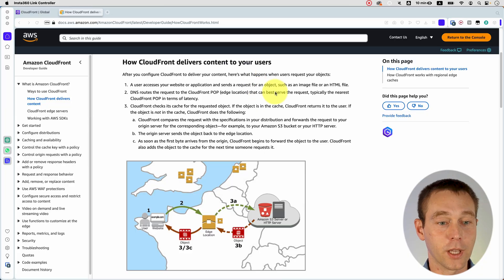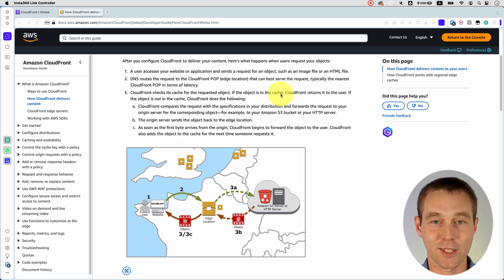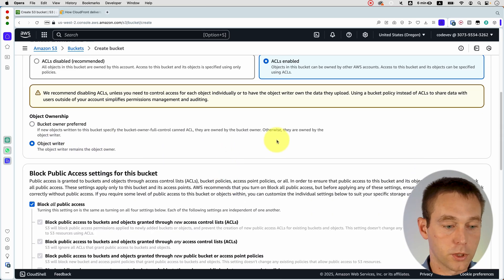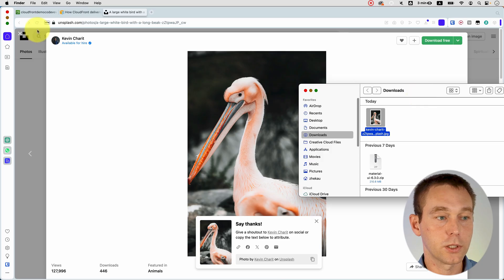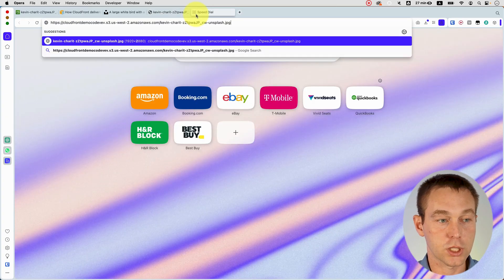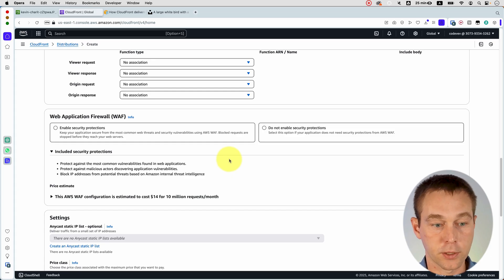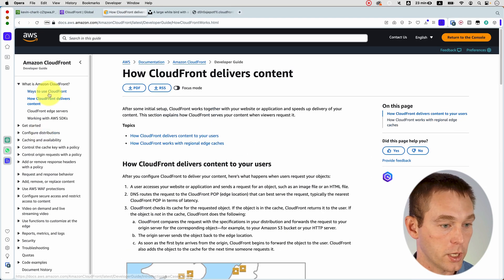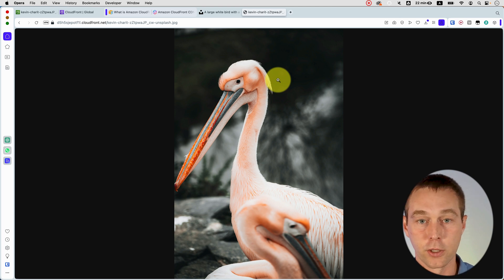How to Use CloudFront with S3 to Serve Content Faster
Do you want your website to load faster and deliver content more efficiently to your users? In this video, I’ll walk you through how to serve static content, such as HTML pages and images, using AWS CloudFront and S3.

We’ll start with a quick explanation of what CloudFront is and how it works, using AWS documentation to simplify the technical terms. Then, in the second half of the video, I’ll show you a step-by-step guide to setting up CloudFront to work seamlessly with an S3 bucket.

By the end of this video, you’ll have a solid understanding of how CloudFront and S3 can supercharge your website’s performance, ensuring faster load times for users across the globe.

00:00 What is CloudFront and how does it work?
02:20 How to set up CloudFront with S3 bucket
06:33 How to construct CloudFront URLs
07:23 How much does CloudFront cost?